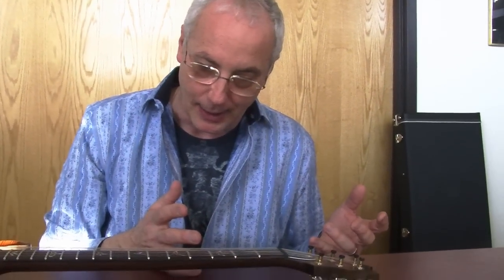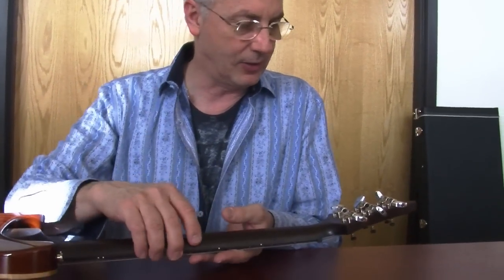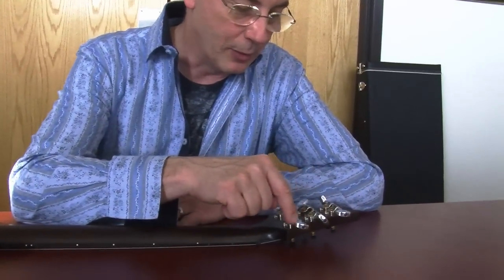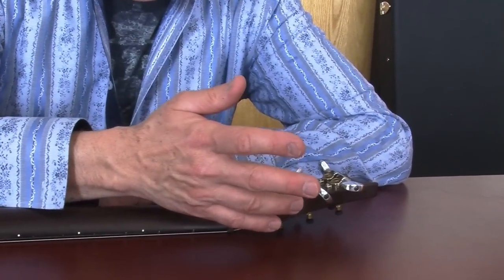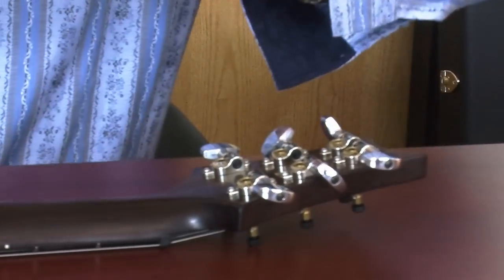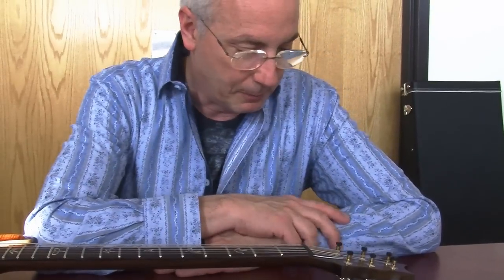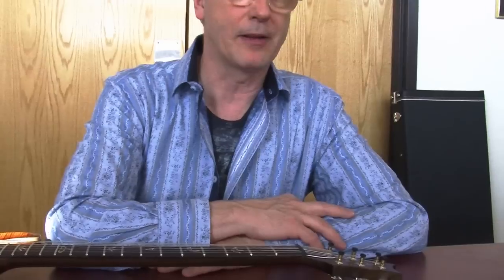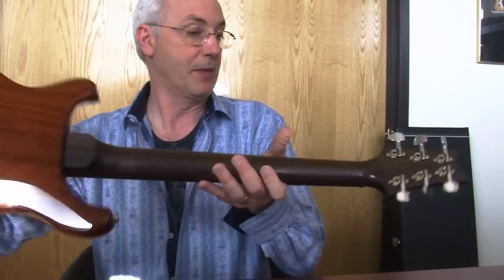PRS Phase III Locking Tuners with Paul Reed Smith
Paul Reed Smith talks about the latest generation of the proprietary PRS tuners, the Phase III Locking Tuners.

For more from Paul, check out the Rules of Tone blog